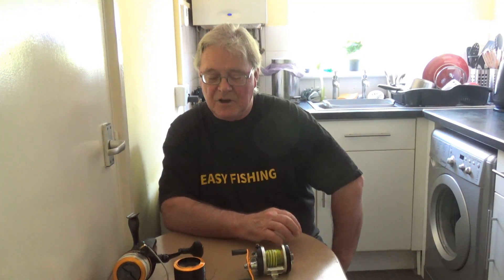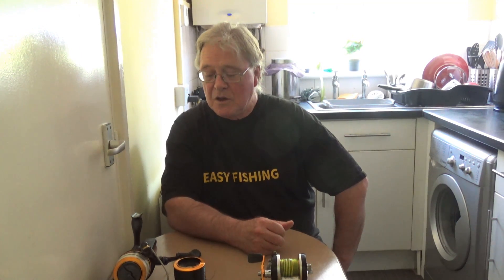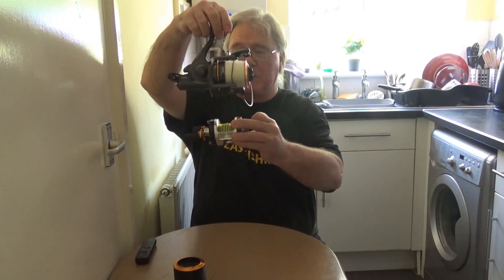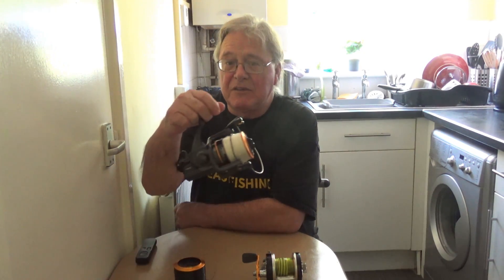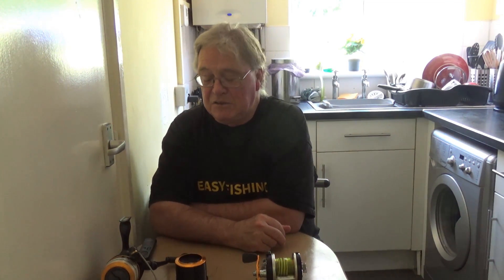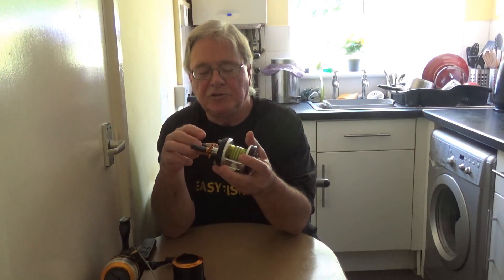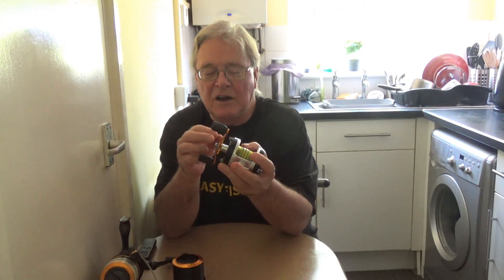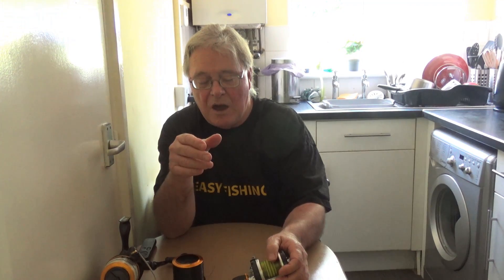Beach Fishing Reels. Which type is best for beginners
Anglers wanting to get beach fishing are often confused by the choice of reels! Multiplier or fixed spool, both have advantages and disadvantages but why should you choose one type over the other? Here i give my thoughts on which to choose. Now i know plenty of people will disagree with my thoughts so i expect a barrage of negative comments but i try to keep an open mind and so should you, the angler, and remember one man's meat is another man's poison!!